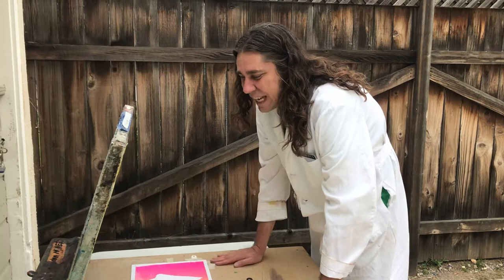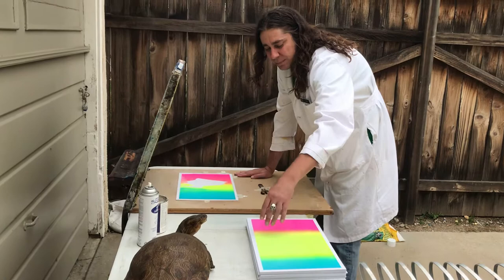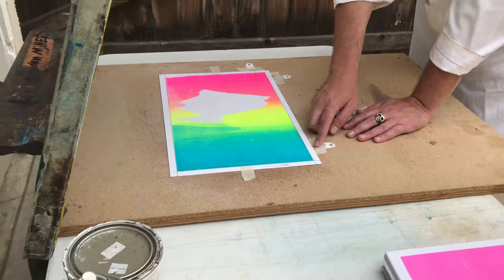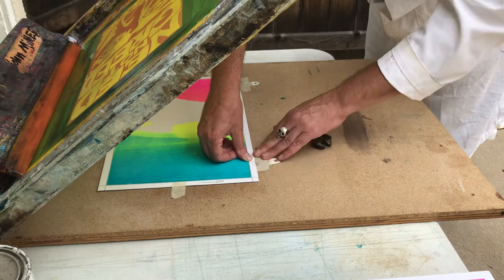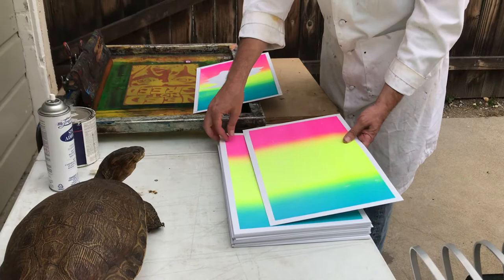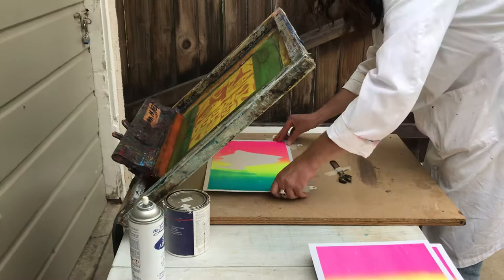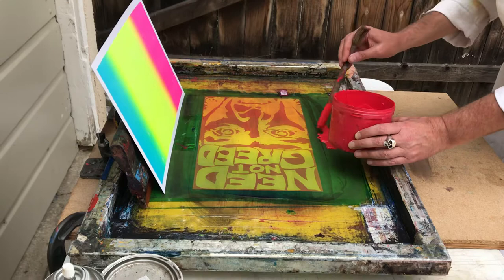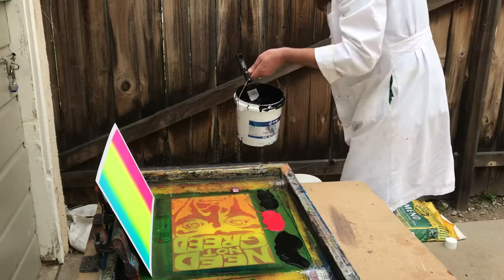Professor Miner’s Three Point Registration Demo.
Screen printing demo.